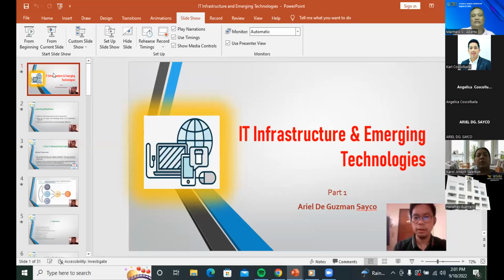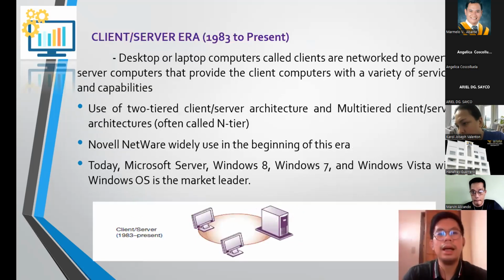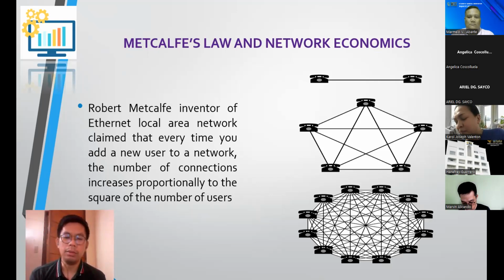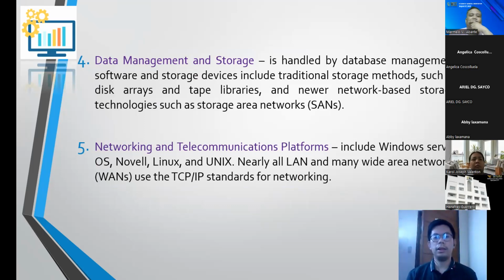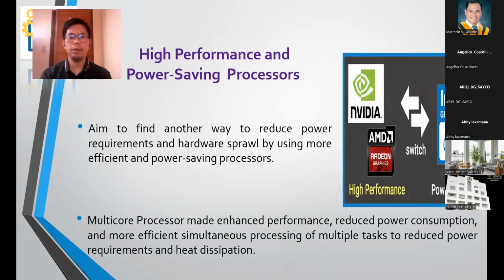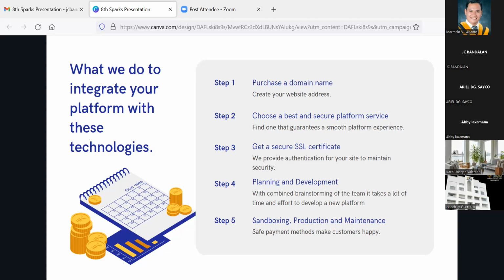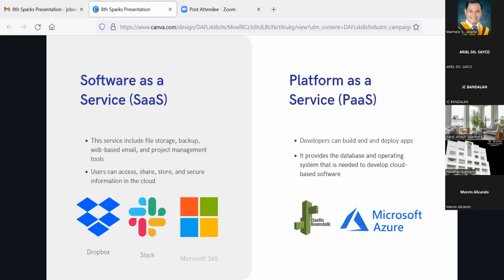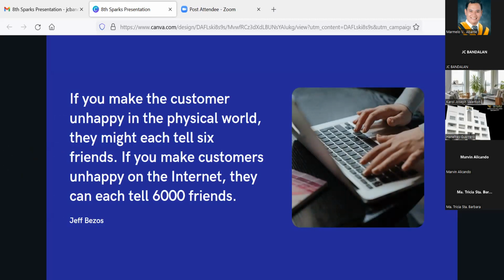1 - 5 IT Infrastructure and Emerging Technologies